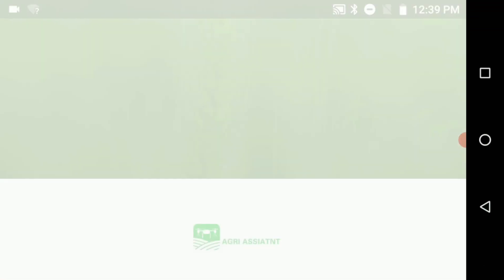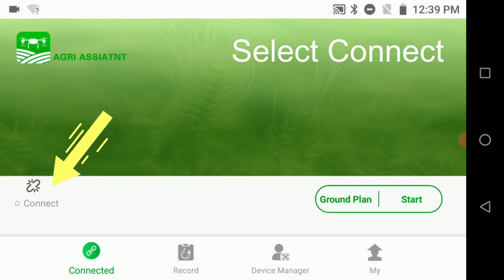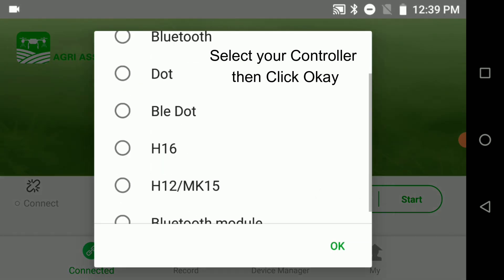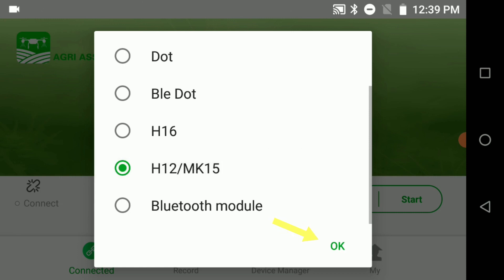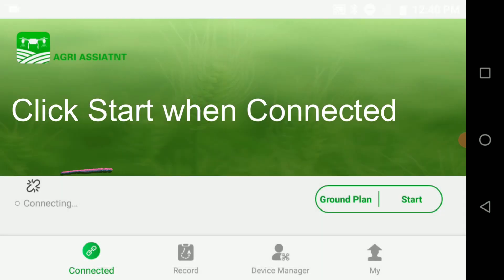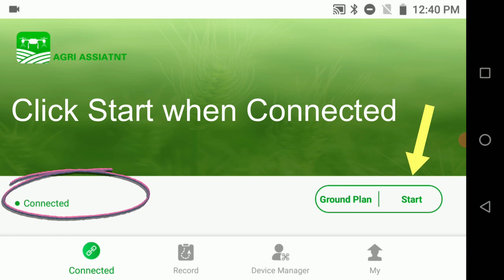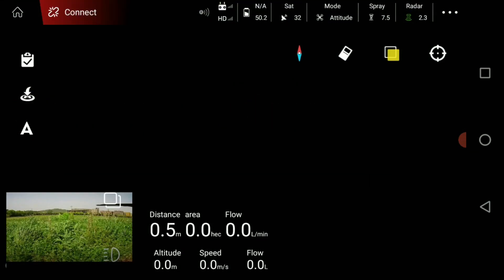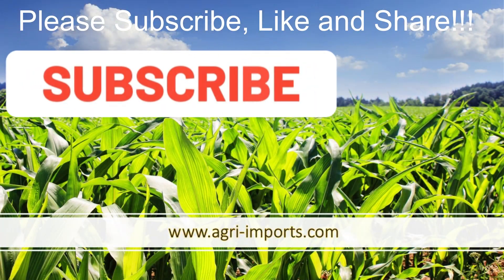Connect Agri-Assistant APP, H12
This how-to Video will show how to connect the Agri-Assistant APP and the Skydroid H12 Remote Controller when using the JIYI K++ V2 Flight Controller